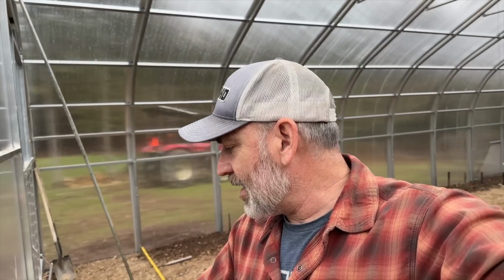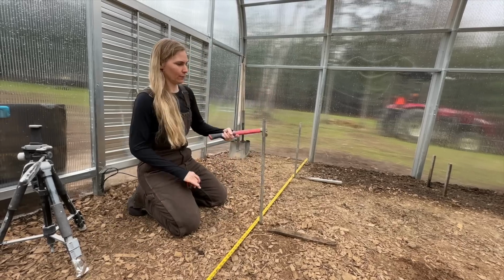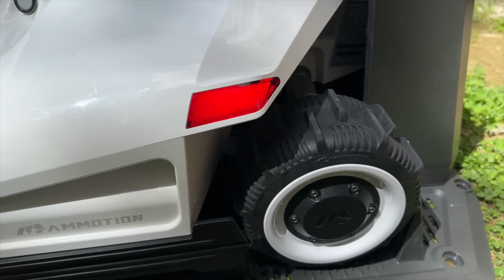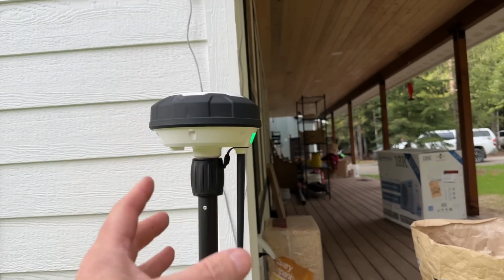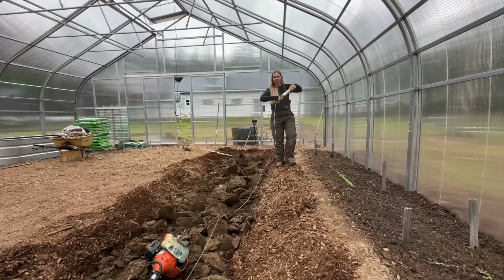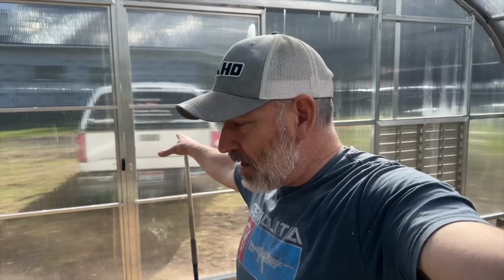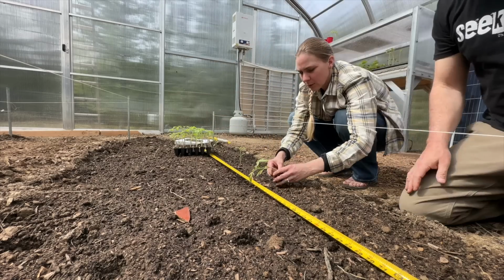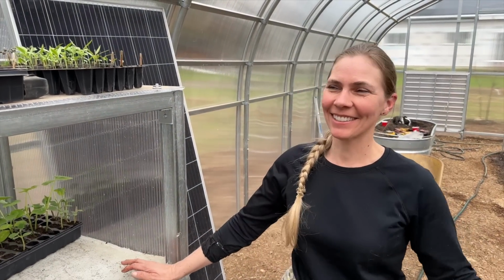Raised Garden Beds Are So Yesterday!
We finished our Green house and got it planted. We went with in ground beds rather than raised beads because the cost of raised beds seems to bee so much more. Planting in the ground seemed like the best option for starting out. Let's see how things grow this year and then reevaluate.

✅ Printable Emergency Preparedness Checklist

👑 Come to church with us